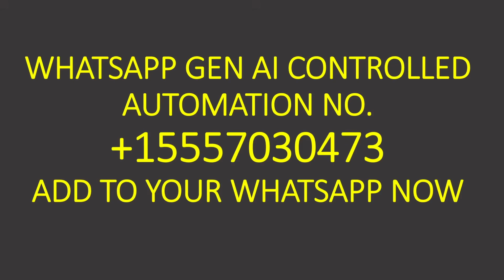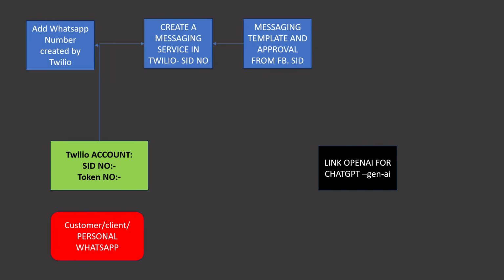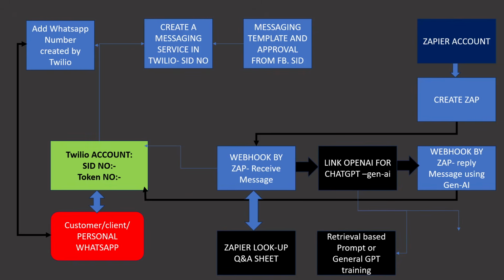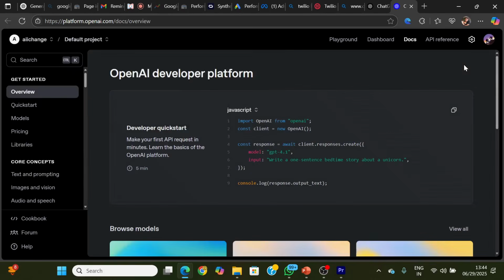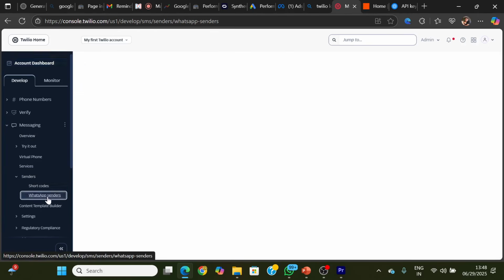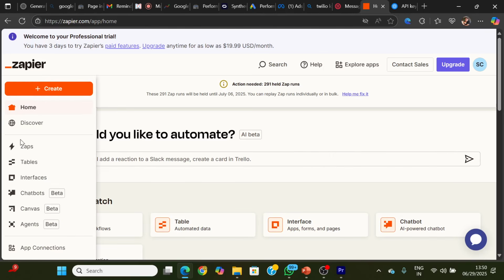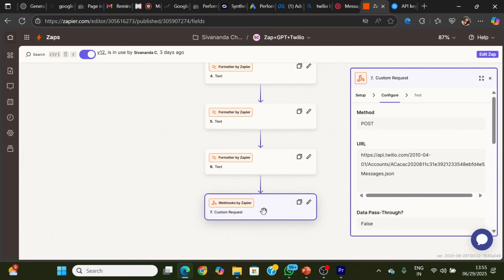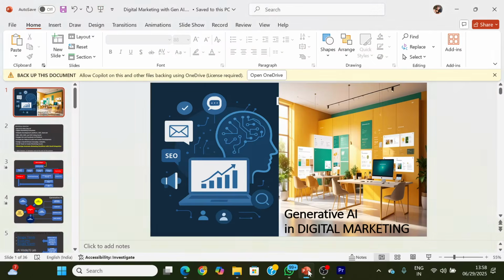Brief Overview: Automating WhatsApp with Gen AI (OpenAI), Twilio & Zapier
Looking to automate your WhatsApp communication and provide instant, intelligent responses to your customers or students?

In this video, we show you step-by-step how to integrate OpenAI (Generative AI), Twilio, and Zapier to build an automated WhatsApp chatbot that understands context and responds dynamically.

💡 What you’ll learn:

How to set up Twilio for WhatsApp messaging

How to connect Zapier to trigger workflows based on keywords

How to use OpenAI’s GPT to generate human-like replies

Practical tips for creating keyword-based automations for lead generation, customer support, and education

🚀 Whether you're a business owner, marketer, educator, or AI enthusiast, this tutorial will help you transform your WhatsApp communication with the power of Generative AI.